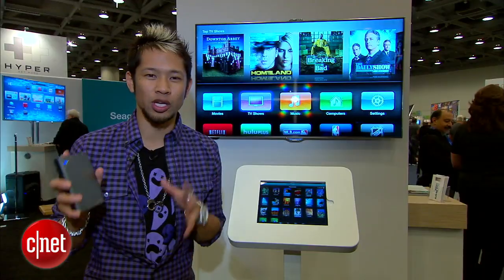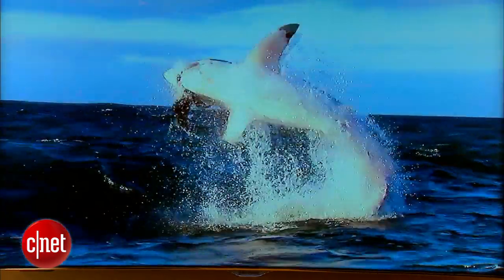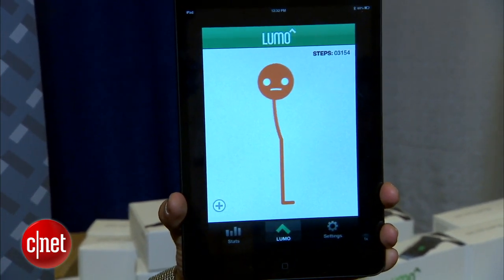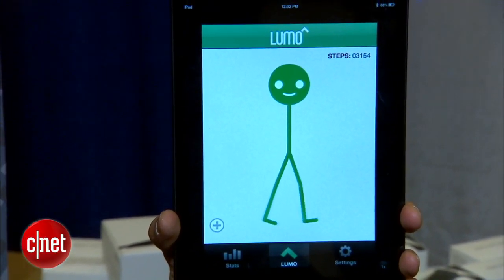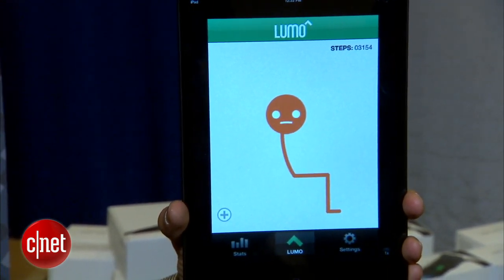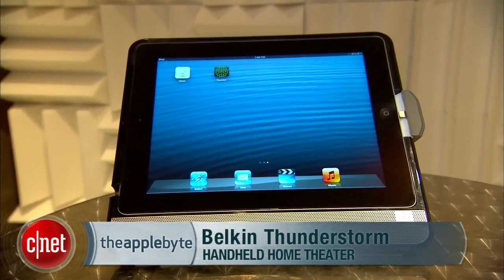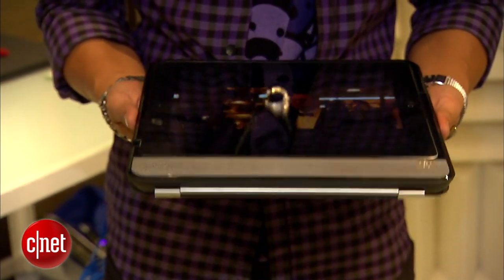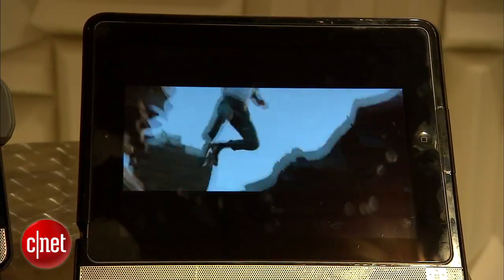Apple Byte - MacWorld 2013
The Apple Byte checks out some of the new gadgets and accessories on the show floor at Macworld 2013.